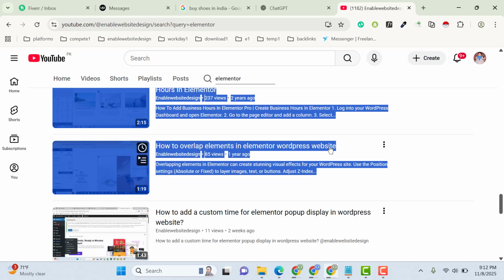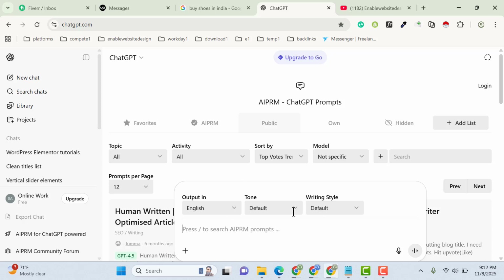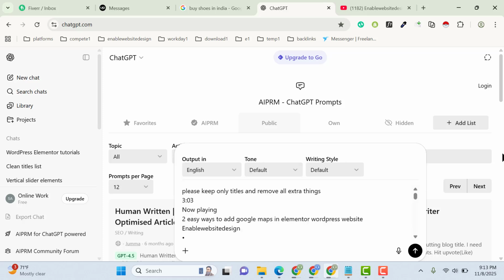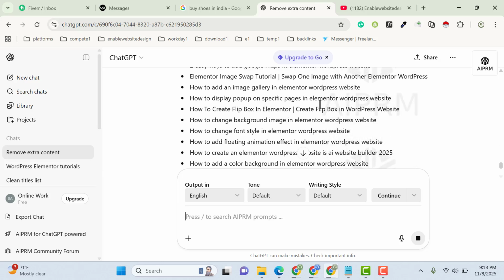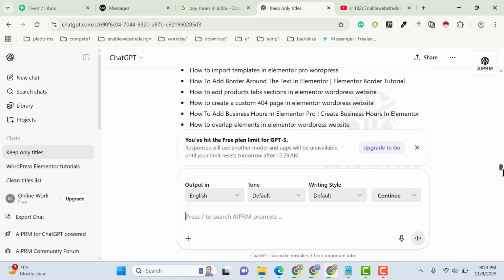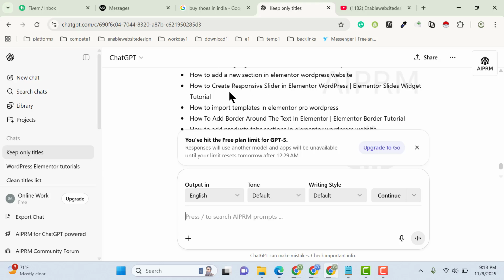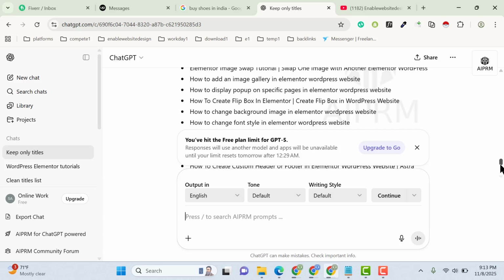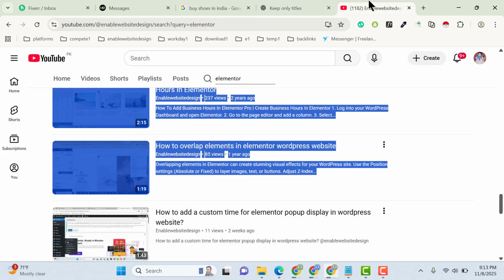How to clean your required text from some random text using Chatgpt AI?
🎨 Learn how to clean your required text from some random text using ChatGPT AI in 2026! In this video, I show you how to use ChatGPT to extract exactly the text you need from a messy block of content, so you can quickly pull out clean, usable text without manually copying and deleting.

In this video, you'll learn:

Why text often comes mixed with unwanted content
How to paste your messy text into ChatGPT
How to write a prompt to extract only the required text
How to remove extra symbols, spacing, or formatting
Tips for getting clean output every time

Perfect for:

Content creators cleaning up scraped or copied text

Freelancers organizing client data quickly

Business owners processing large blocks of text

Anyone curious how to clean text using ChatGPT AI

Timestamps:
0:00 – Introduction
0:20 – Why text needs cleaning
1:00 – Pasting your messy text into ChatGPT
2:00 – Writing a prompt to extract required text
3:30 – Removing symbols and formatting issues
5:00 – Final result and recap